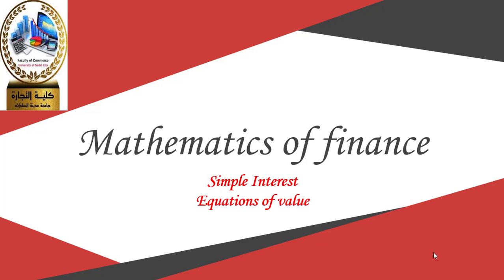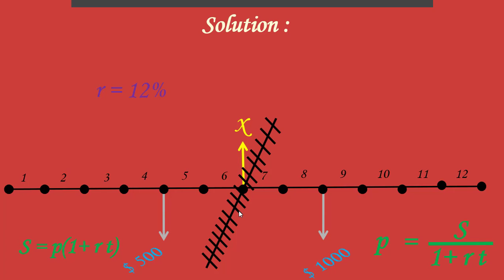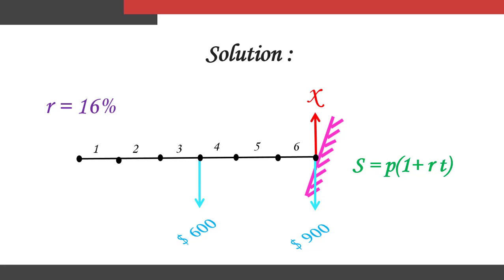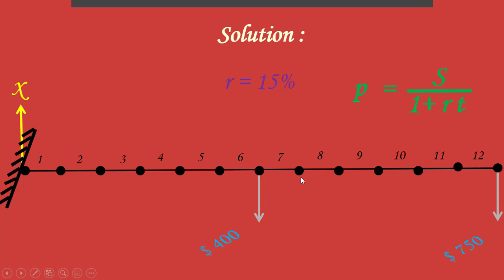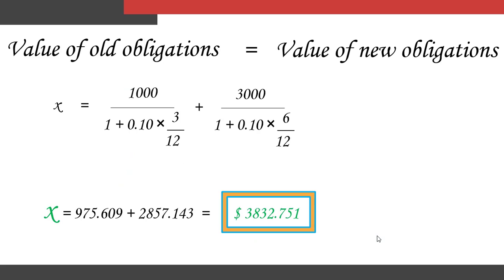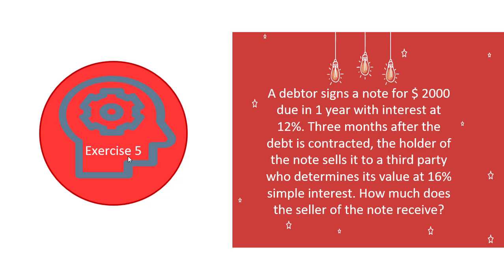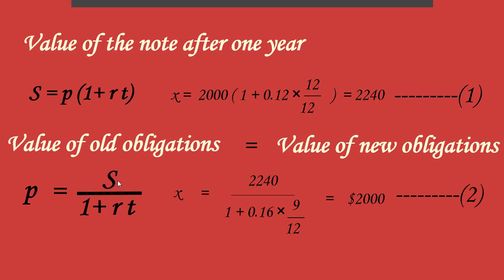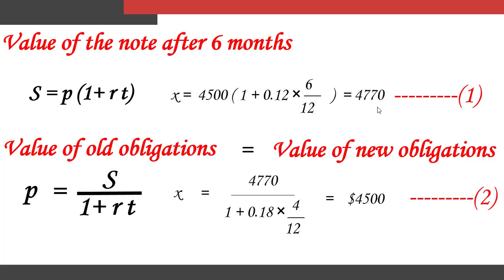equations of value with simple interest p(1)